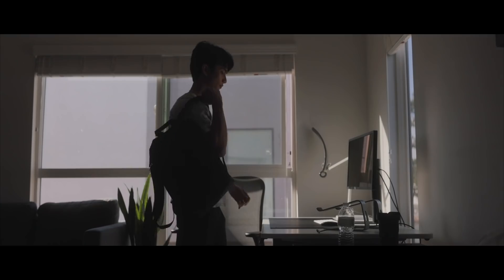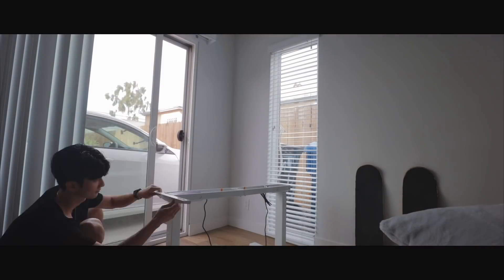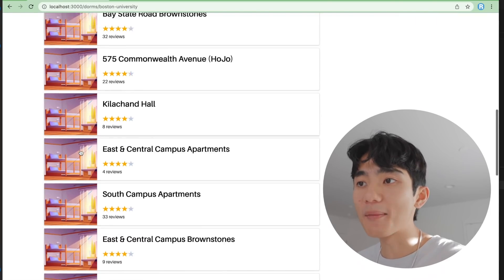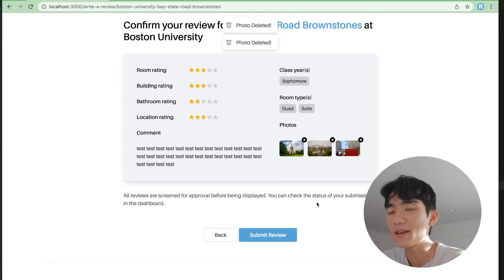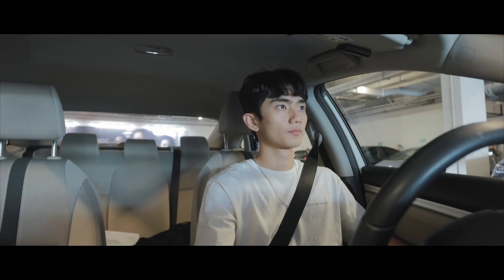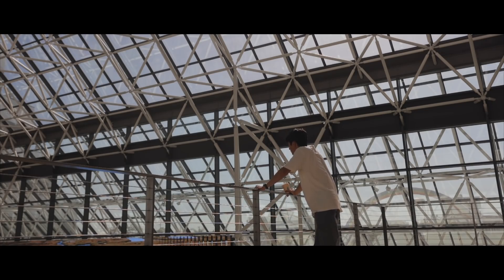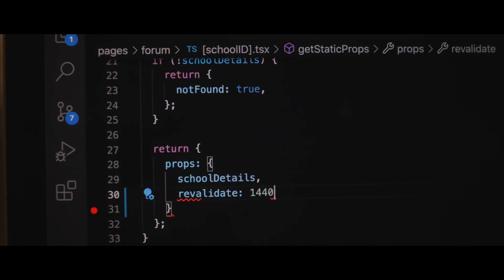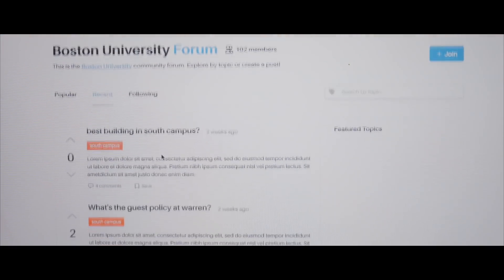Turning my startup into Reddit (but better)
[RateMyDorm startup series part 3]

VLOGS EVERY THURSDAY!!